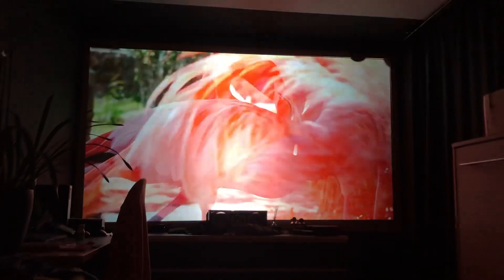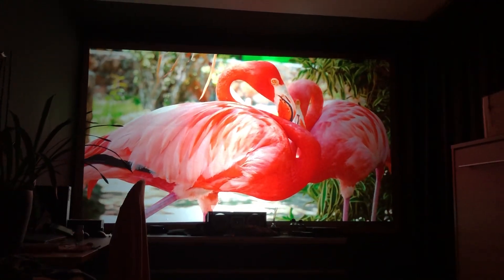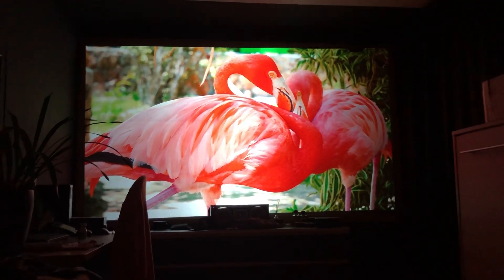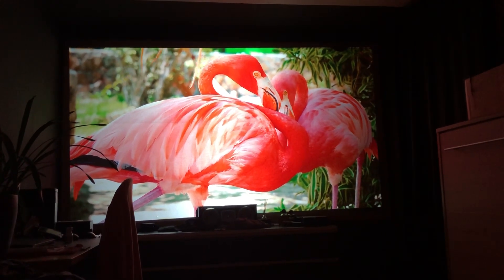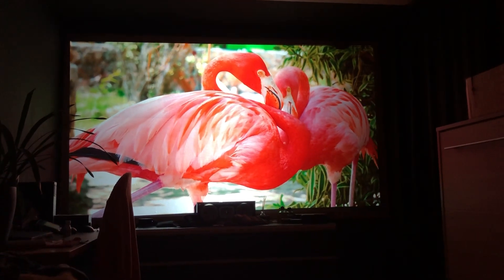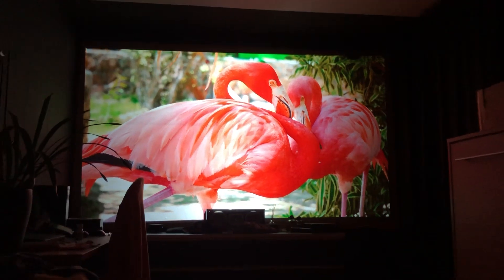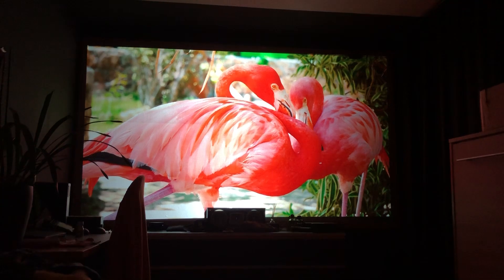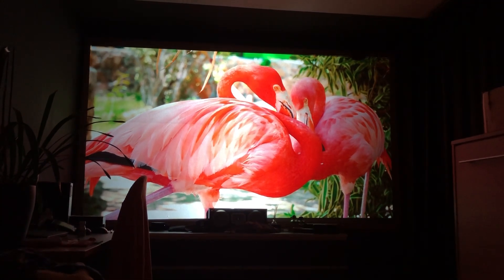Silver Metallic Wallpaper for $50. Its REFLECTIVE material. View in 1080p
Comes in roll of 3feer wide. Bought 2sheets of 10feet x 3feet and stuck them on my wall and WOW!! There is a bit of hot spotting on light images but nothing on darker colors. The hairline where the 2 sheets meet is invisible.